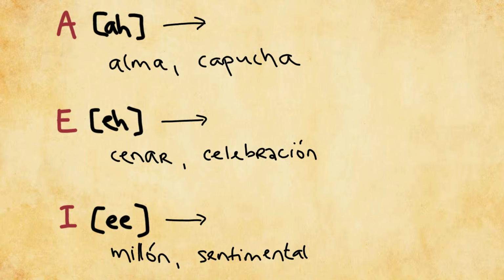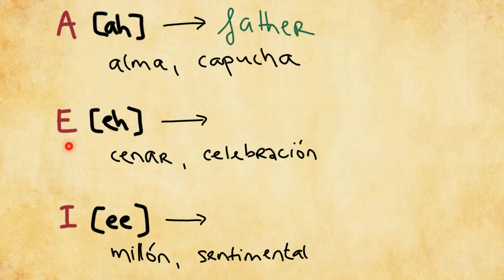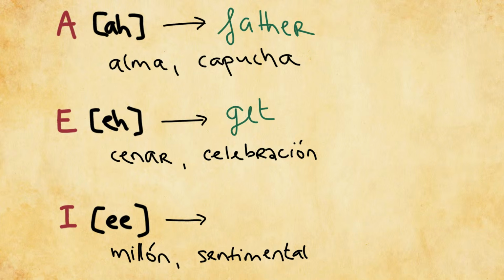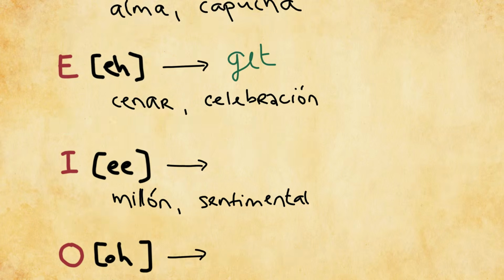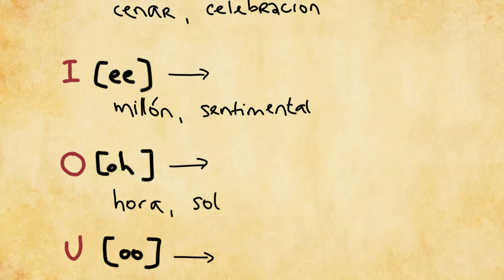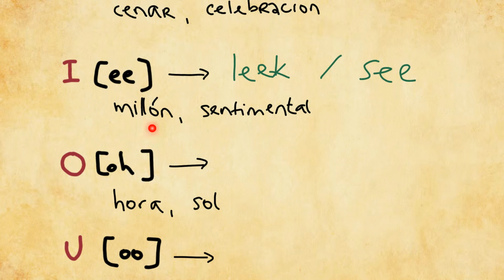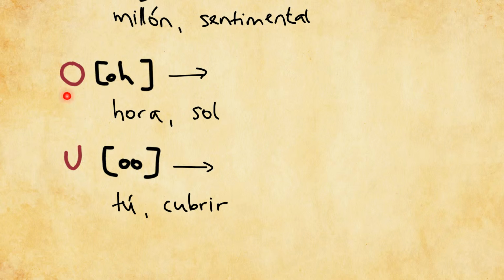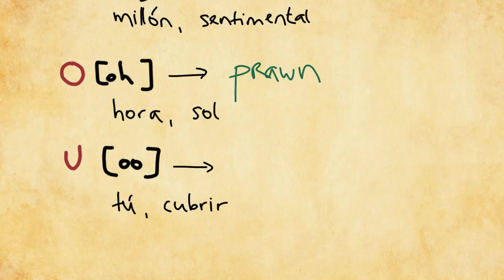2 Spanish Alphabet - Vowels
Here we examine the pronunciation of the Spanish consonants in greater detail.

*Video created with Explain Everything*